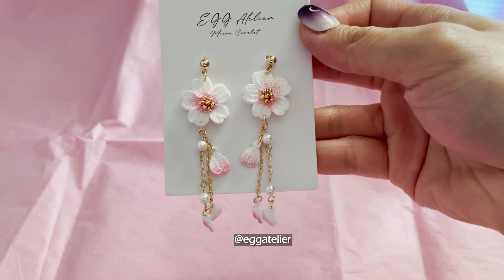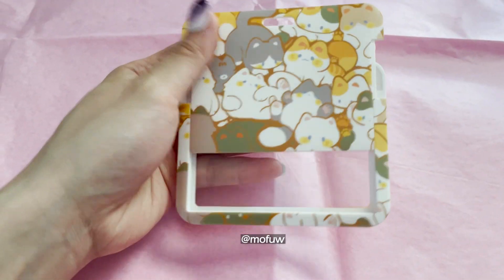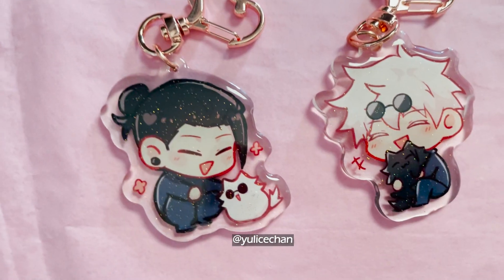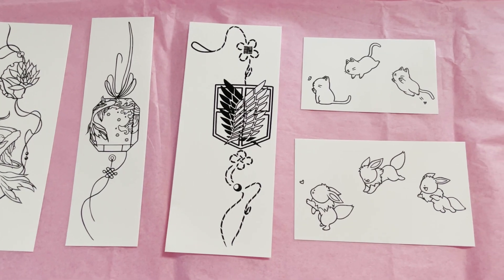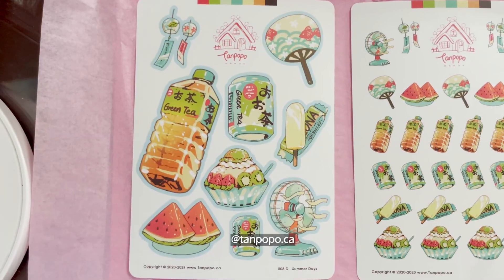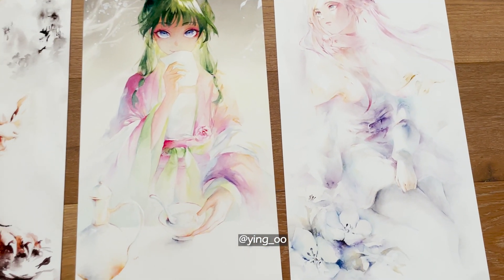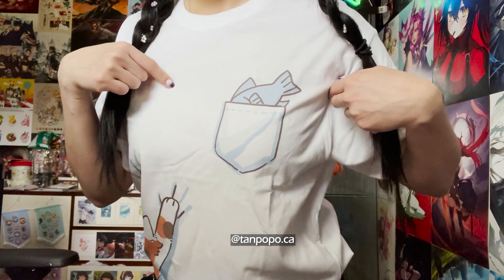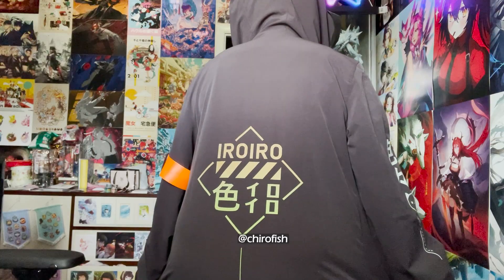Otakon 2024 [Haul]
Hope you enjoyyyy. So many sticker sheetssss

Intro - 0:00
Jewelry - 0:29
Others - 1:18
Enamel Pins - 2:02
Charms - 2:40
Stationary - 3:28
Stickers - 4:41
Sticker Sheet - 5:22
Prints - 7:06
Apparel - 8:23